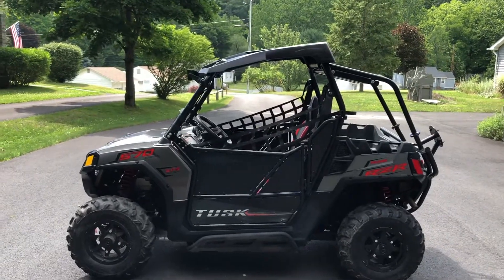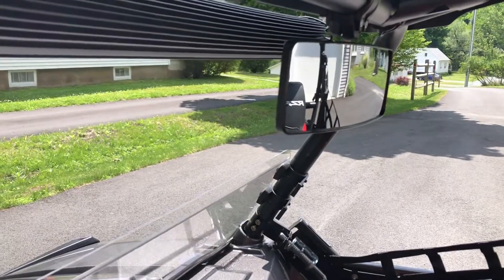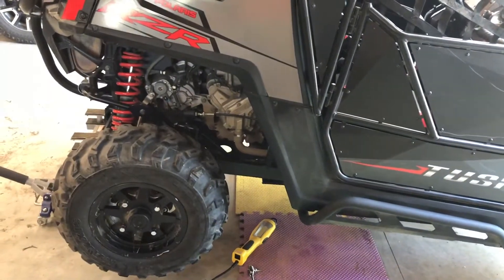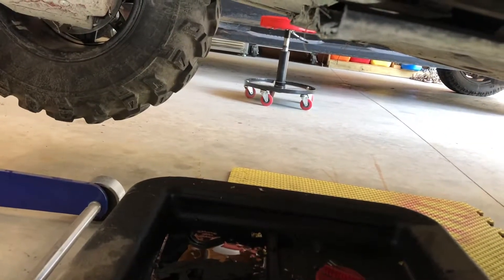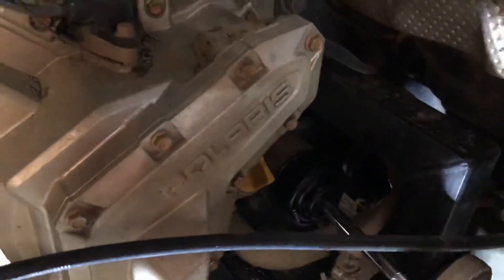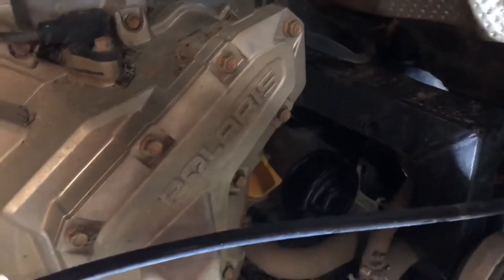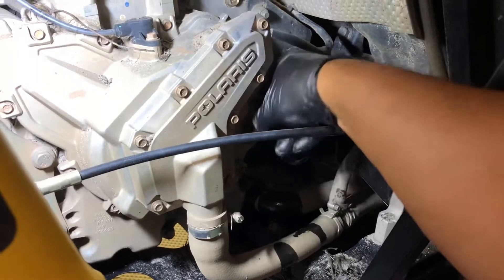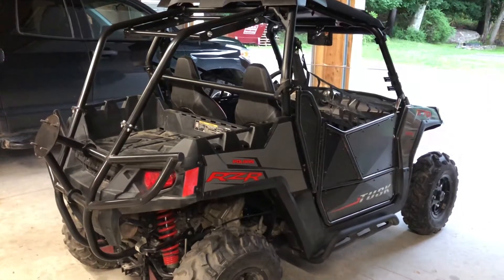Polaris RZR 570 review and oil change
Quick review and oil change how to on a Polaris rzr 570.